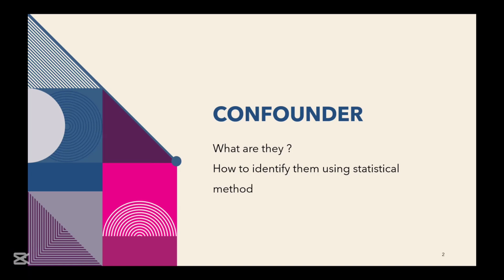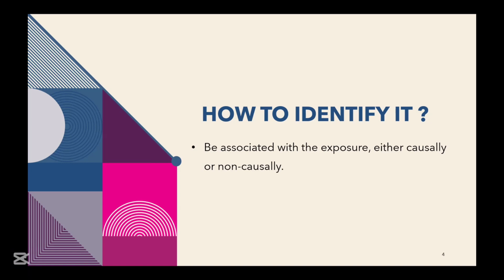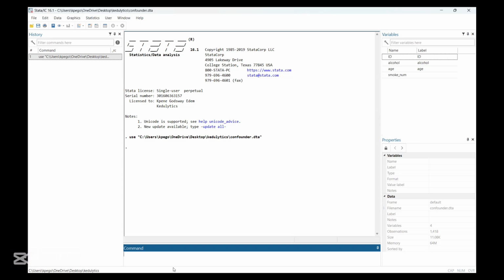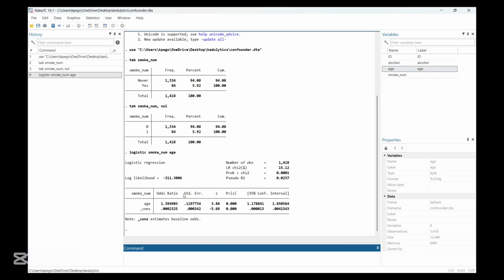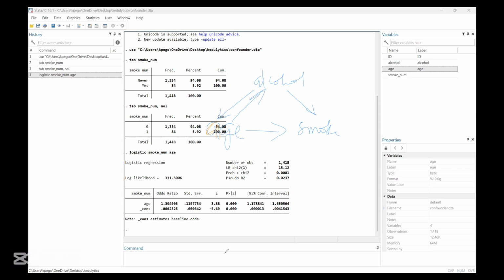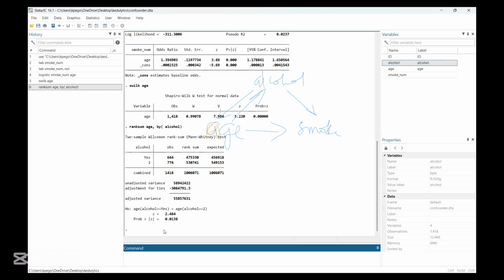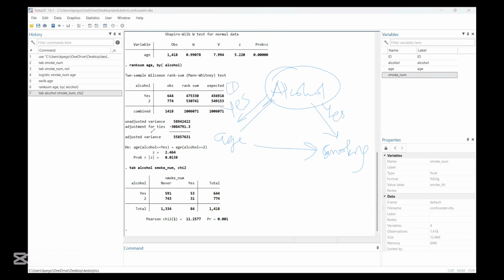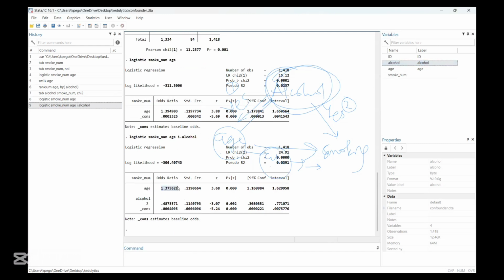How to identify a confounder using statistical method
In this brief video you will learn how you can identify a confounder of an exposure - outcome relationship using statistical method.